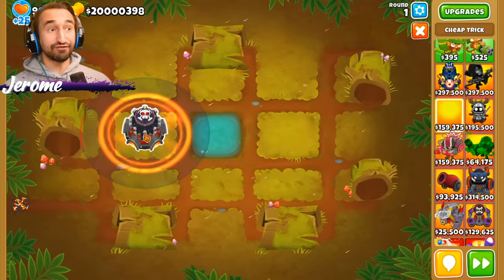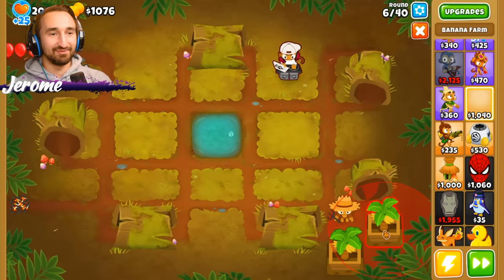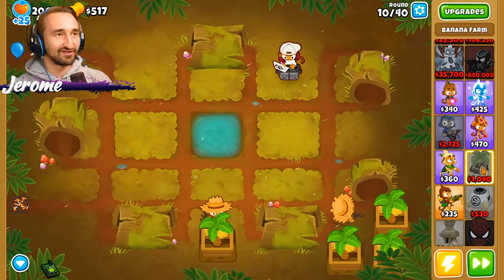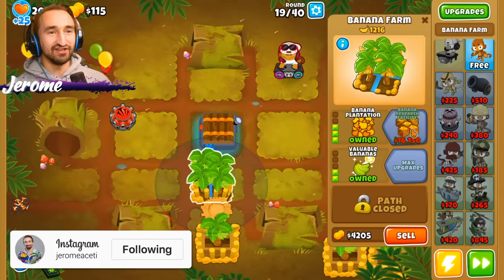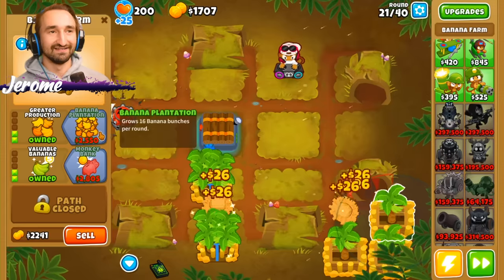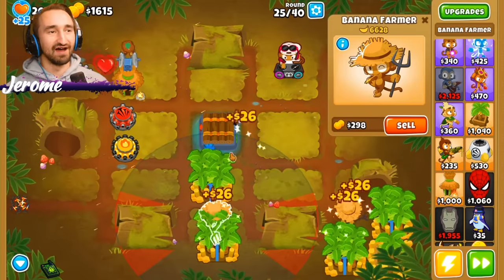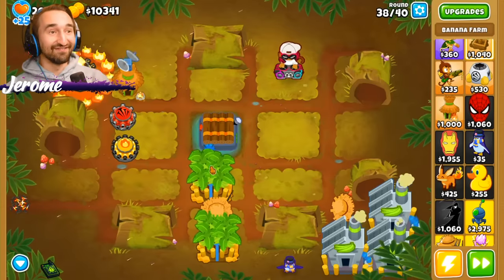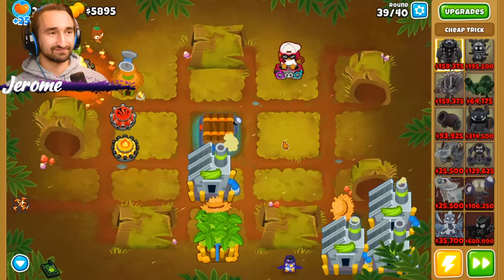Adding The UNSTOPPABLE Tier 6 Tack Shooter Into Bloons TD6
Today we are Adding The UNSTOPPABLE Tier 6 Tack Shooter Into Bloons TD6